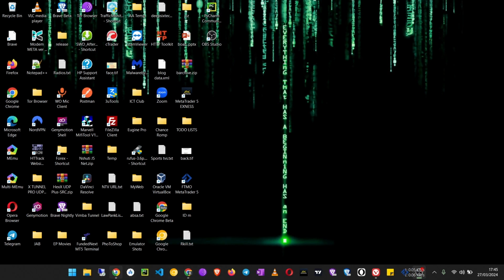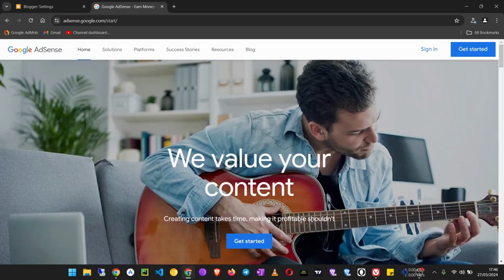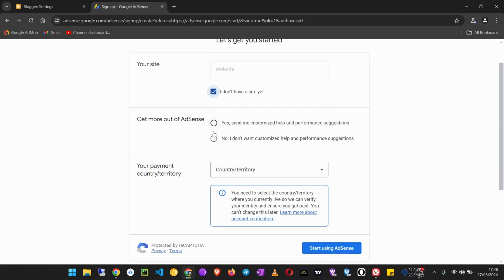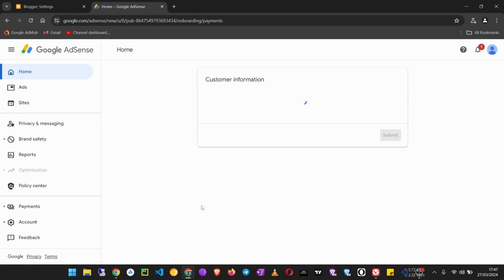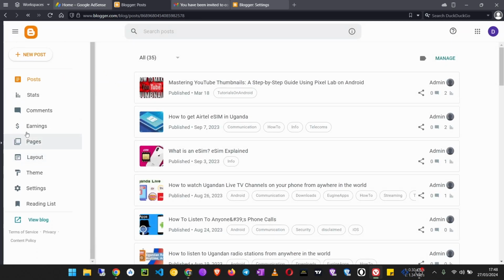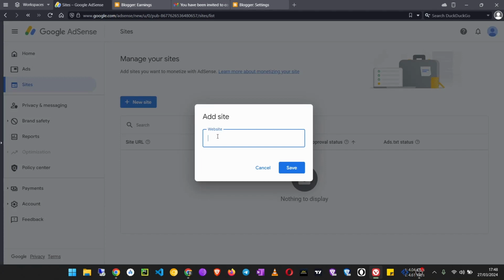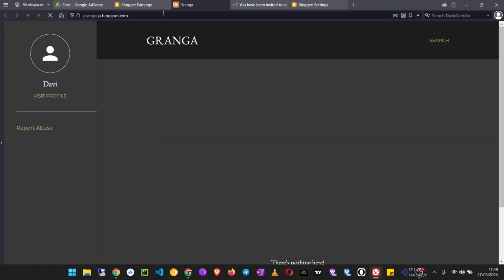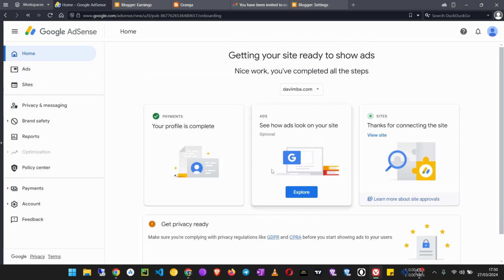How to Add Google AdSense Ads To Your Blogger Website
How to connect your blogger blog to Google AdSense and start earning

Blogger Tutorials
WordPress Tutorials
Coding / Programming Tutorials
Android Tutorials